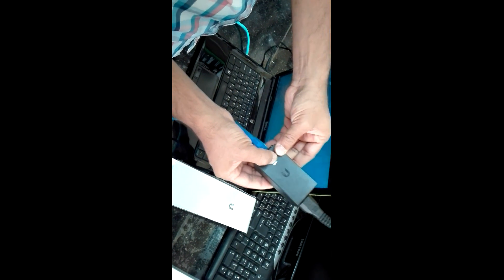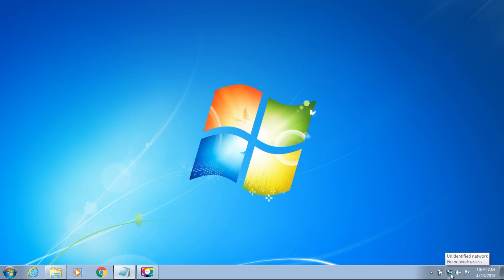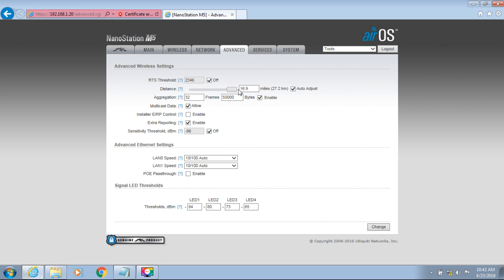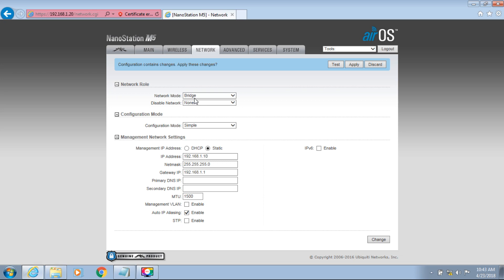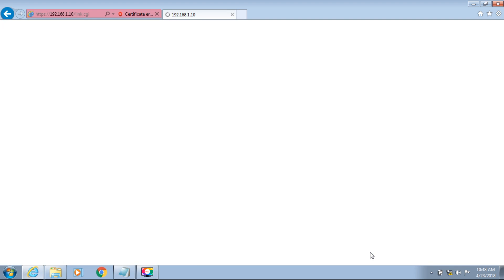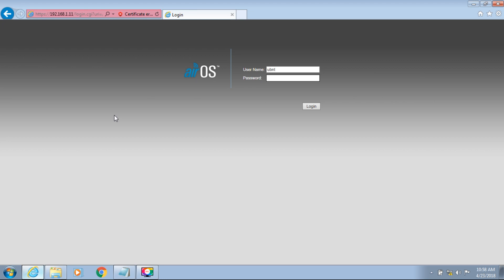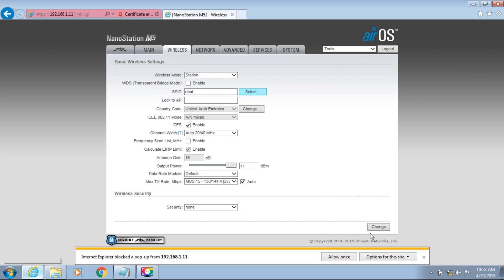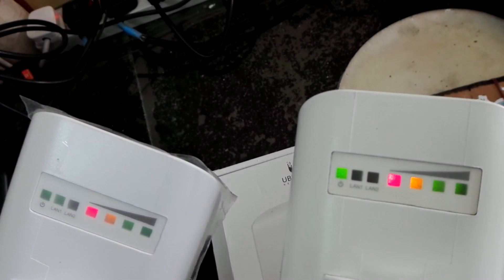nanostation m5 configuration full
How to set up Ubiquiti NanoStations as wireless repeaters in ap-repeater mode.
This is a quick video that shows how to set up an Ubiquiti NanoStation as a standard access point.  This video is based off of the NanoStation M5, however these instructions should work well for all NanoStations.